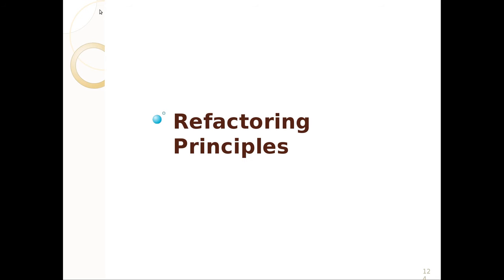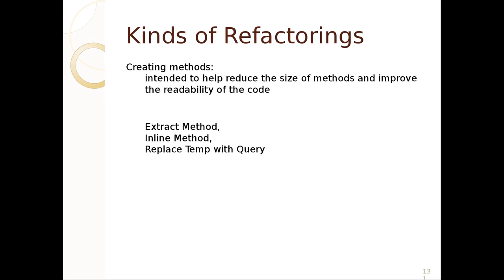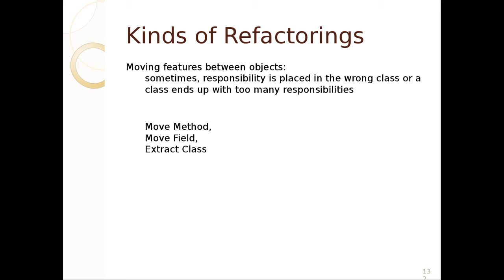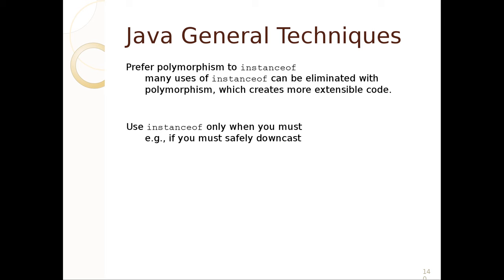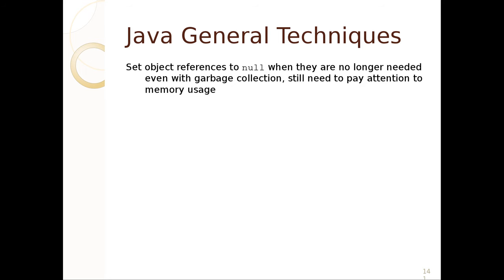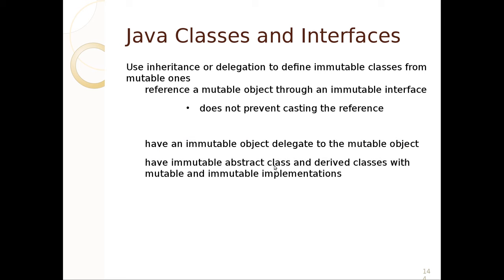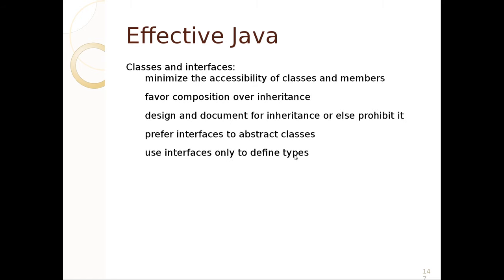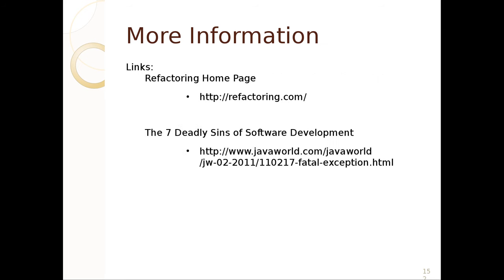CMPUT301 Refactoring 3 Code Smells, Refactoring, Effective Java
Code Smells, Refactoring, Effective Java